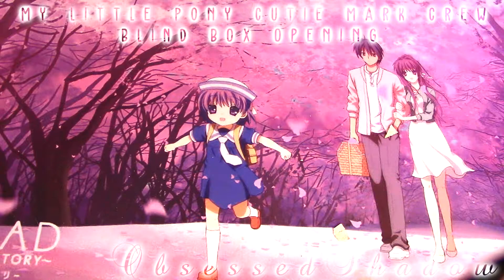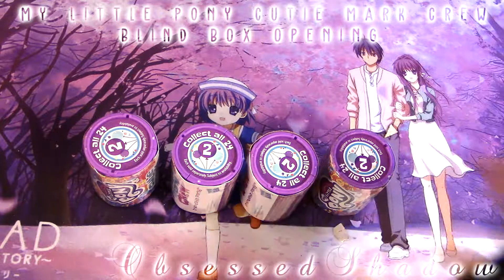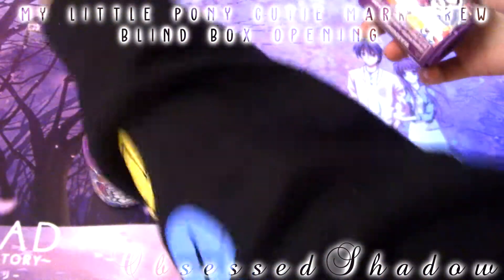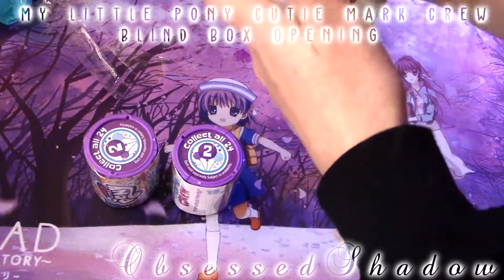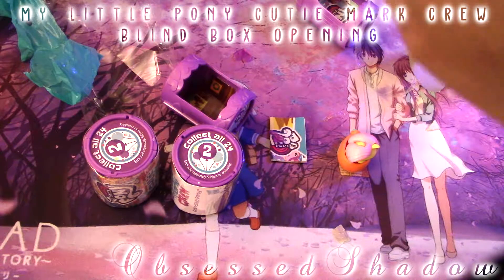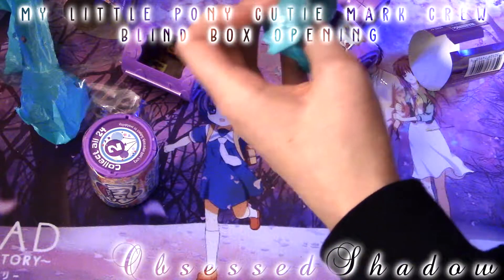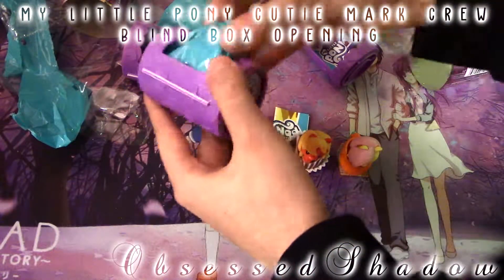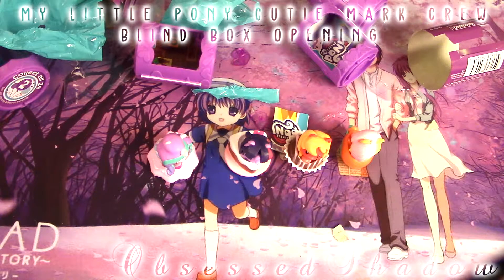~ My Little Pony Cutie Mark Crew BLIND BOX Opening ~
Hiya guys! SOO today is Friday SOO YOU KNOW WHAT THAT MEANS? uwu New upload or unboxing video! ^^ YAYYY~~~ Anyways soo work today was so damn stressful and emotionally draining... Like it was NON stop all day long! I was there for 6 hours and I know that doesn't seem long BUT still it was draining BUT after that at like 7PM I went and went to Target with Emma! She needed some new clothes for school and for her senior pictures uwu CAUSE her mom wasn't going to go shopping for her. SOO she didn't just find some clothes at Target I ALSO found some amazing deals for some new pants and shorts! Ranging from 5 dollars to 7 dollars! It was practically a steal! Cause I couldn't find my size at K hols when I went with my grandma. BUT Target saved the day with some new Jeans and they had MY SIZEEE! I'm a size a 8! uwu After us buying a bunch a shit we went to McDonald's cause we need diabetes in our life xD That's not all we also got some Monsters and Emma tried it for the first time and liked it uwu SOO after that I went home and just started texting a lot of people and uploading this video!